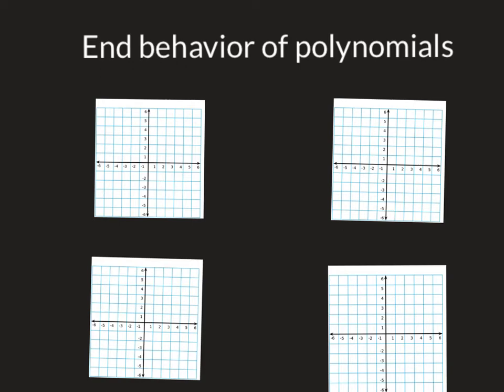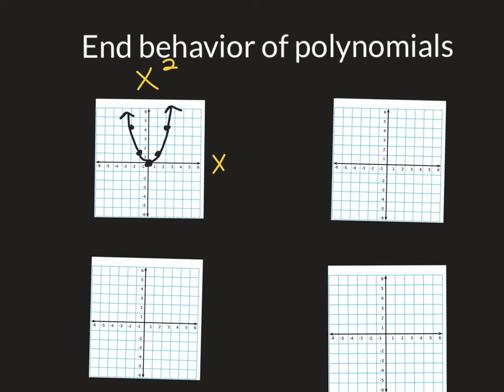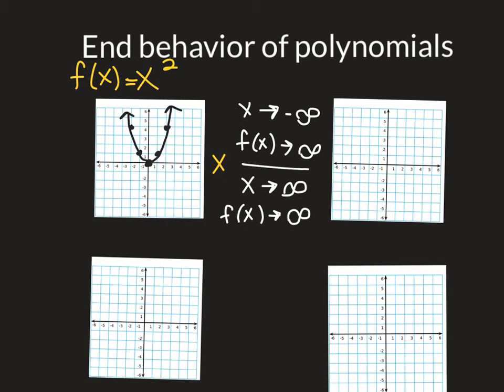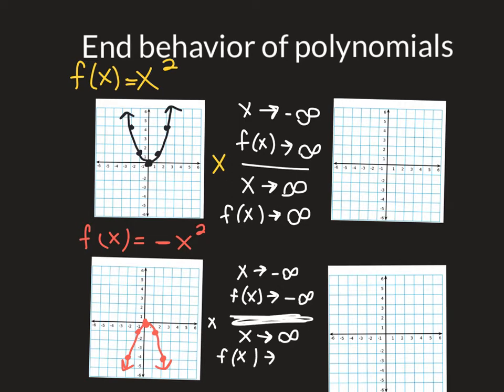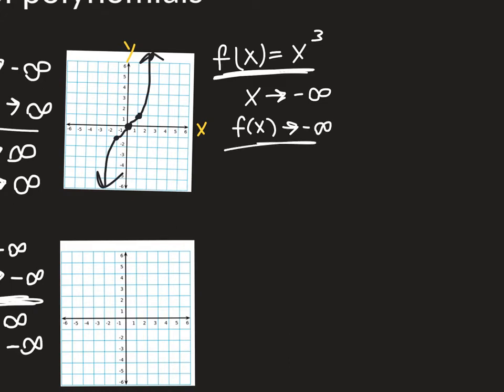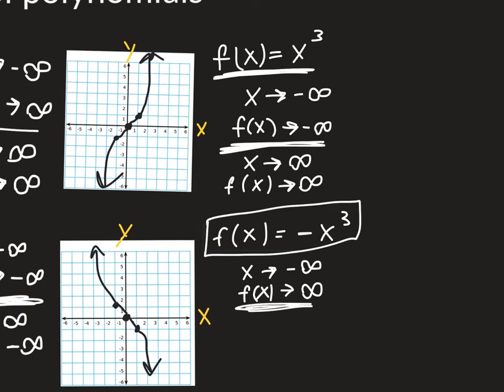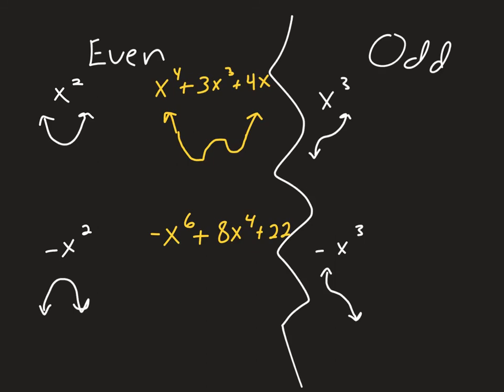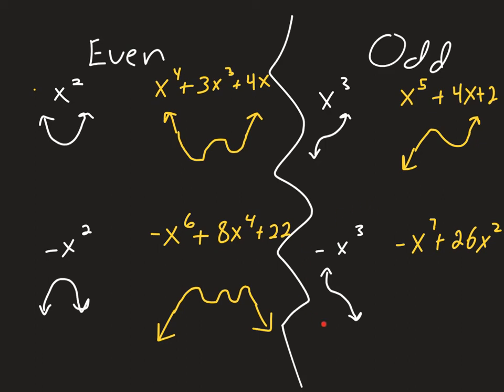m3 end behavior of polynomials